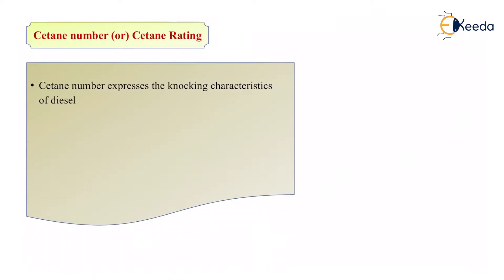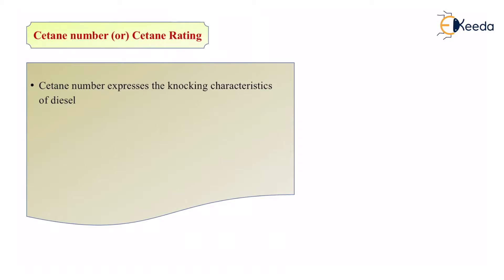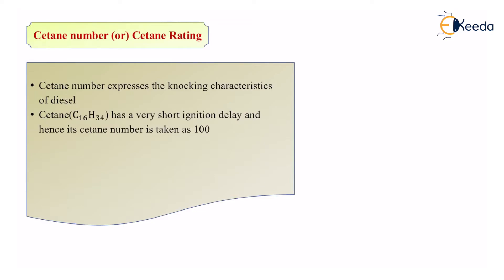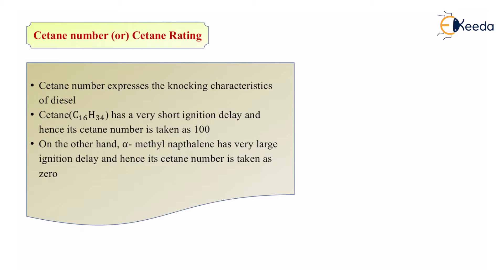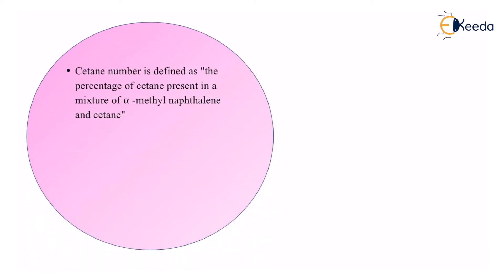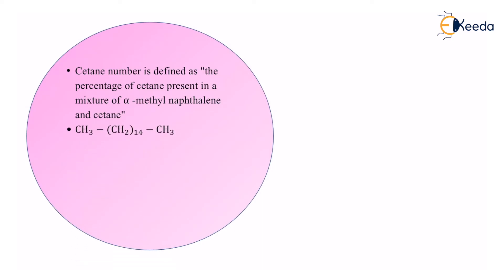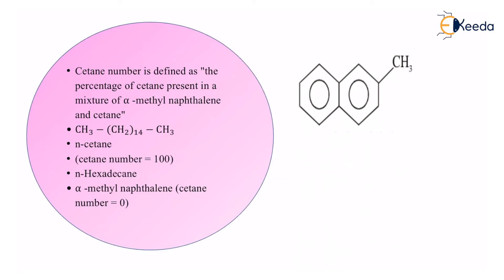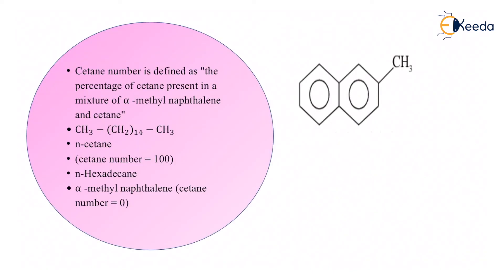Cetane Number - Fuels and Combustion - Engineering Chemistry 2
Video Name - Cetane Number

Chapter -  Fuels and Combustion

Happy Learning!